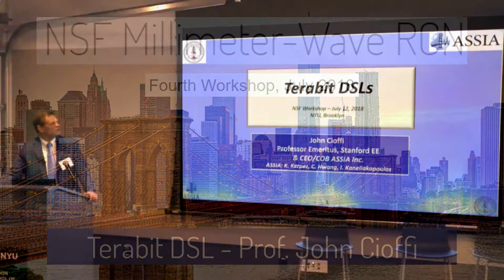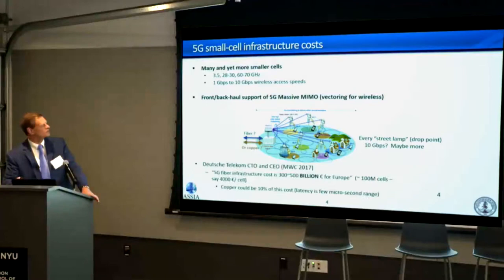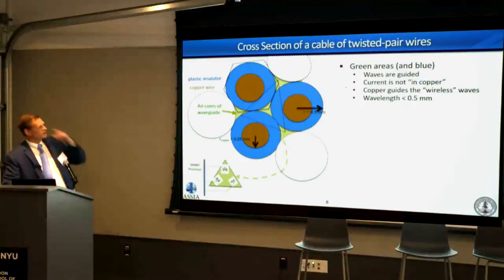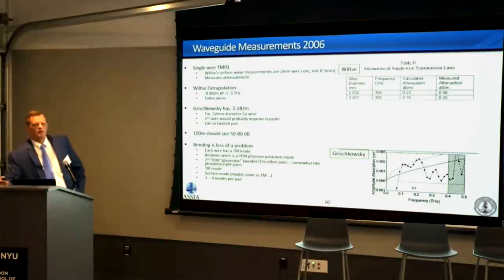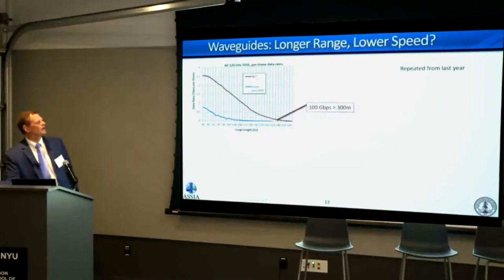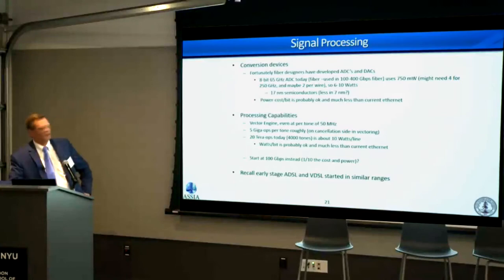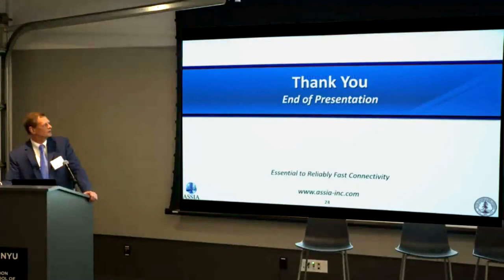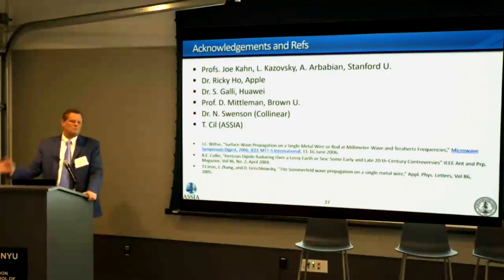NSF mmW RCN 4 #1 - Terabit DSL (using sub-mm waveguide modes in a copper pair) - Prof. John Cioffi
NSF Millimeter-Wave RCN Fourth Workshop, July 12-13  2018
NYU Tandon School of Engineering, Brooklyn

Keynote 1: Terabit DSL (using sub-mm waveguide modes in a copper pair), Prof. John Cioffi, Stanford and Assia, Inc.